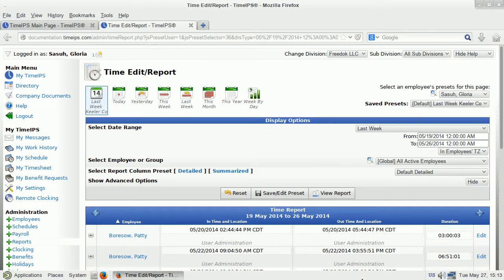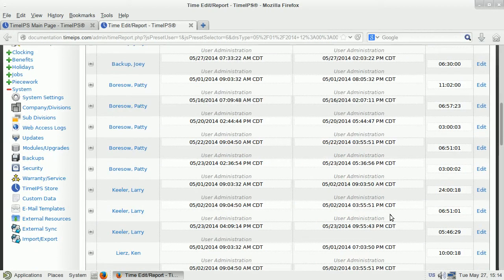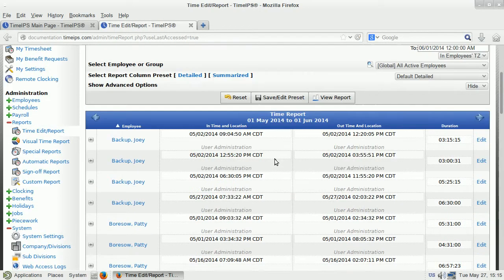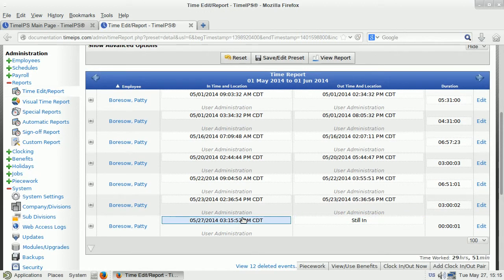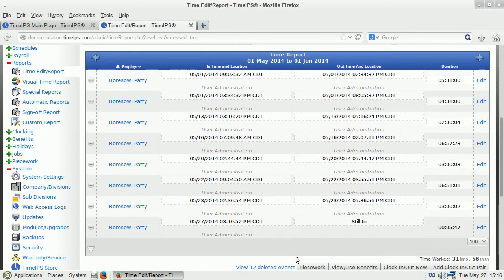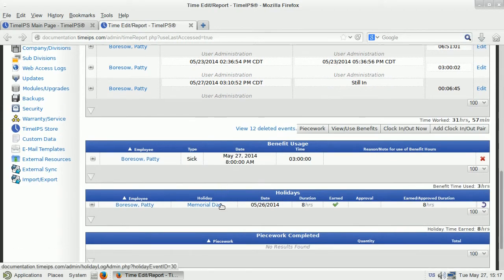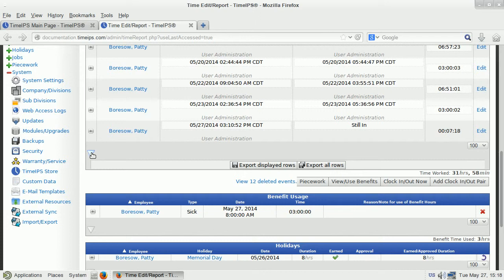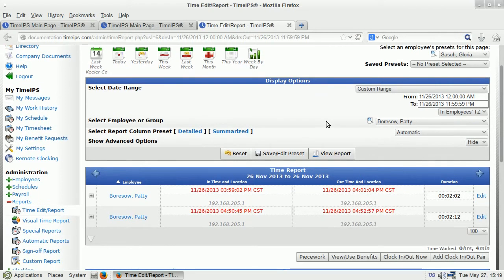Time Edit/Report- edit time events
Demonstrates how to edit Time events